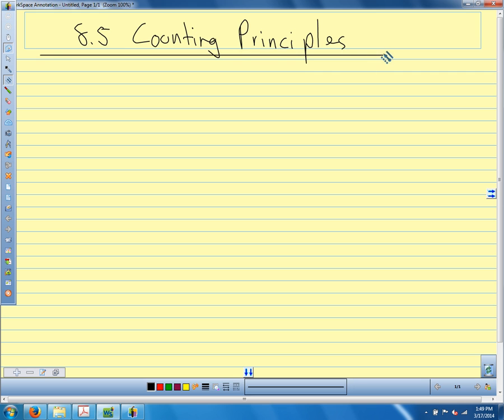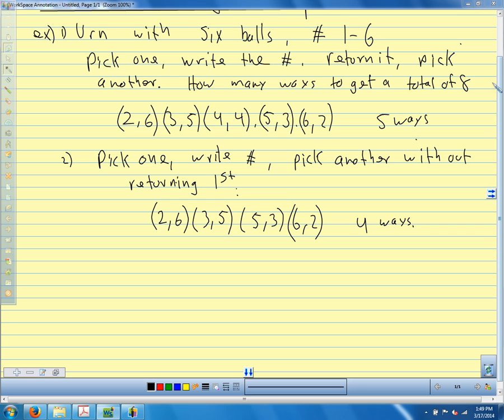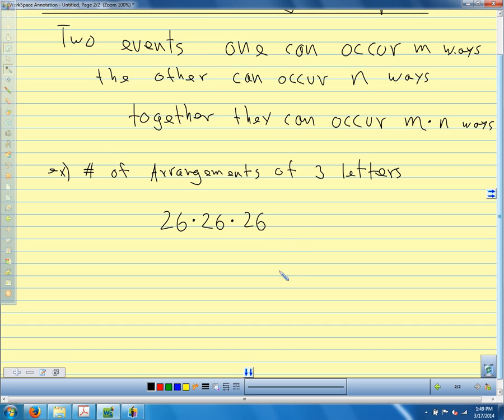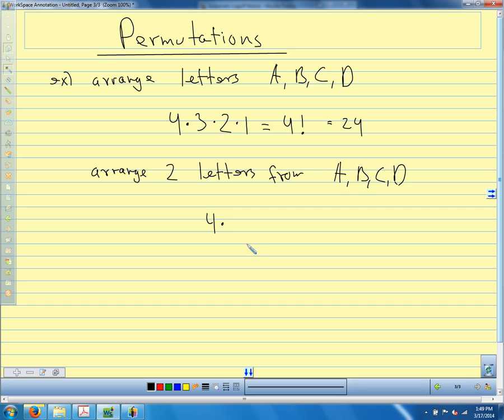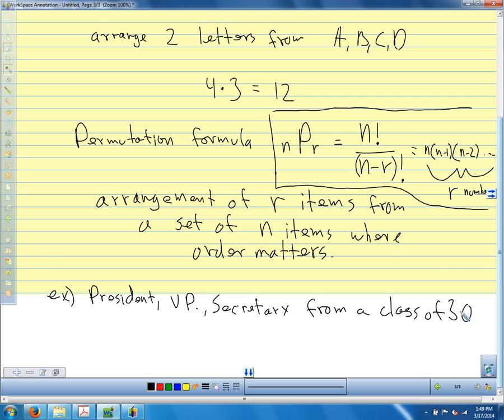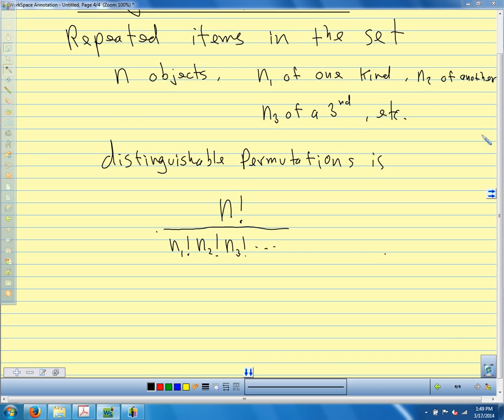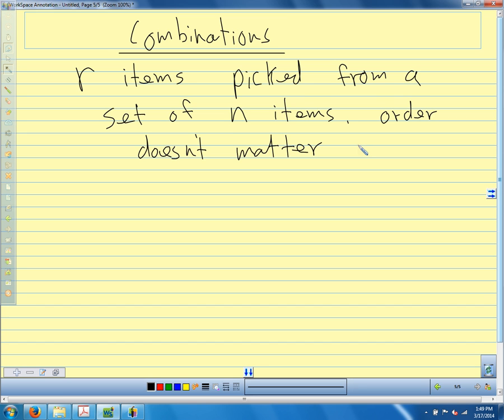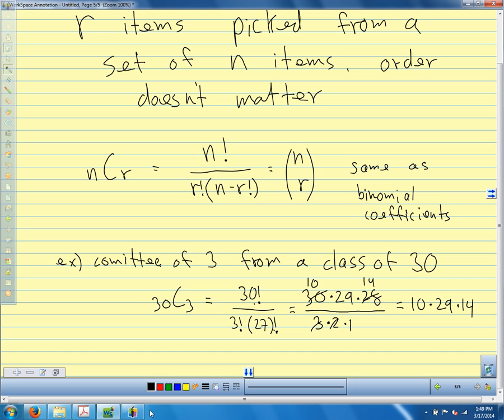Advanced Pre Calc 2014 8.5 Counting Principals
Counting Principals